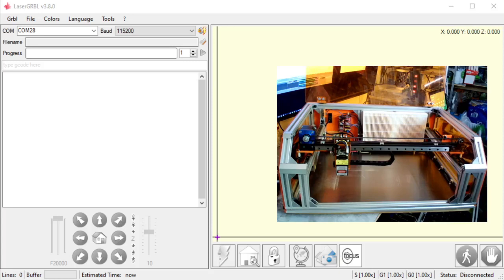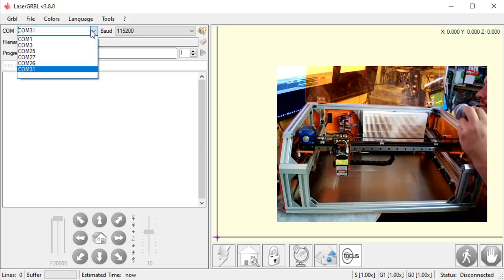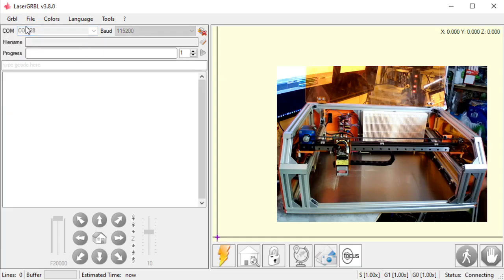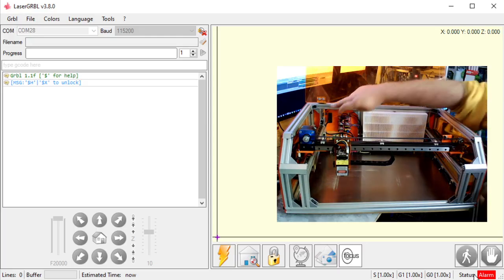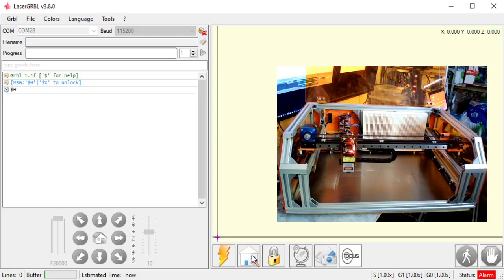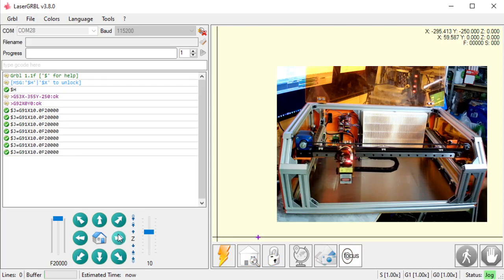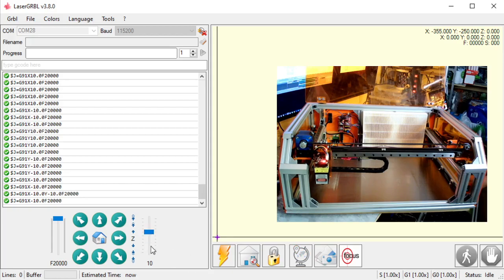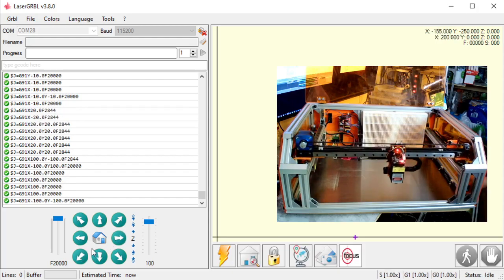LaserGRBL Tutorial 1 - Connecting your Machine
In this video:
I will show you how to connect to your machine
How to run a homing cycle if you have one
 - you can hit the unlock button if the homing cycle is giving you trouble
How to move the machine manually

Please tell me if you have any questions or suggestions